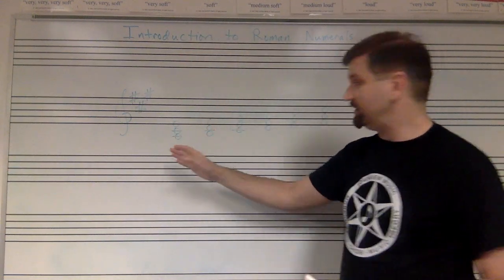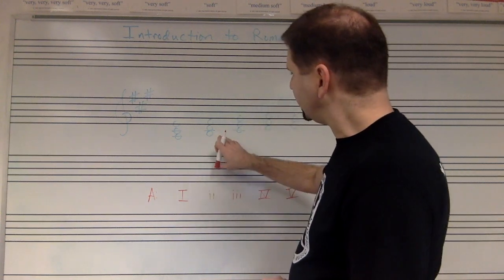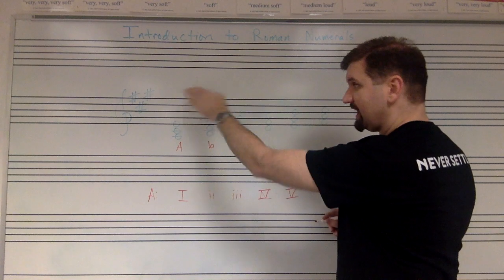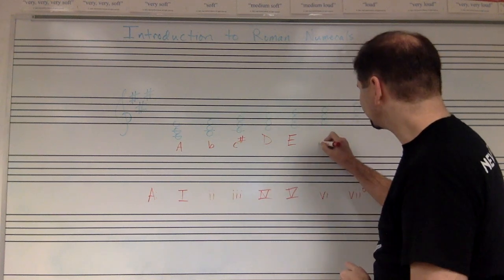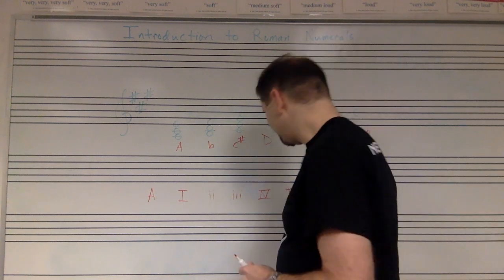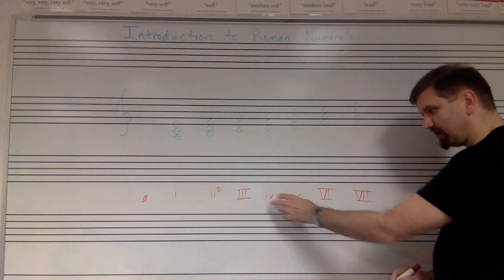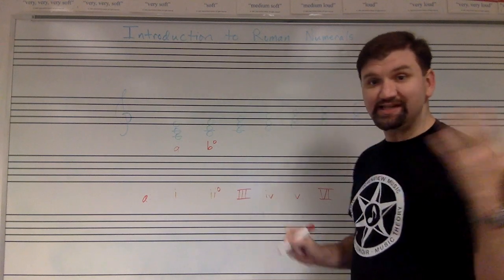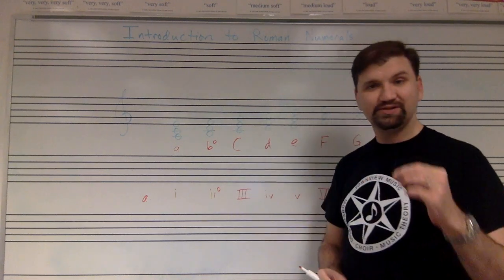Roman Numerals Lesson 2- Diatonic Chords